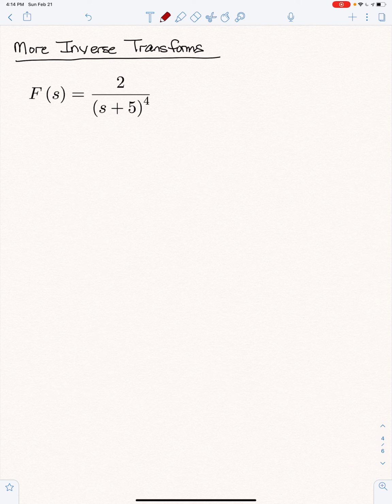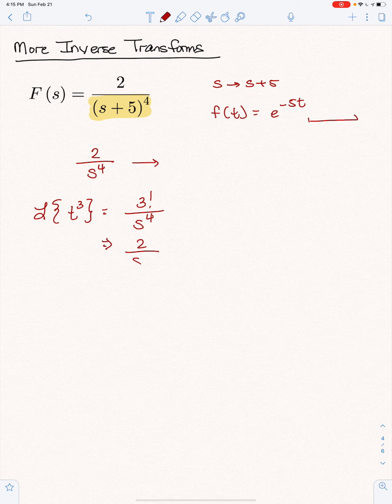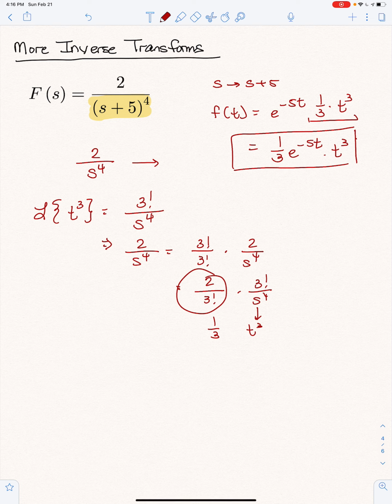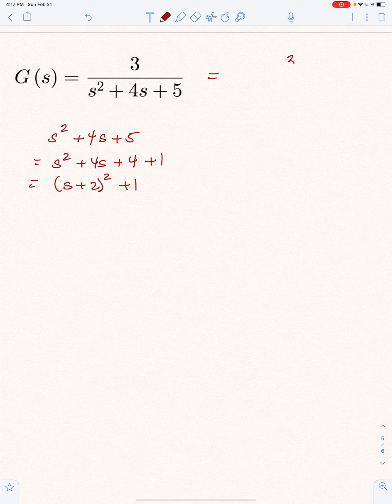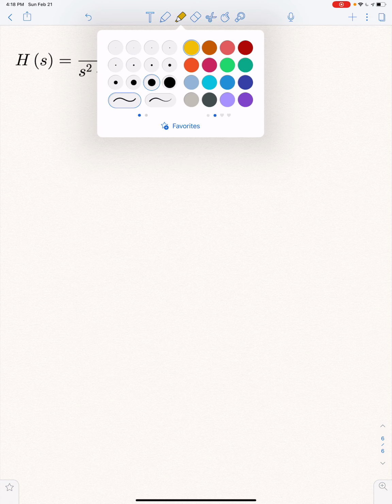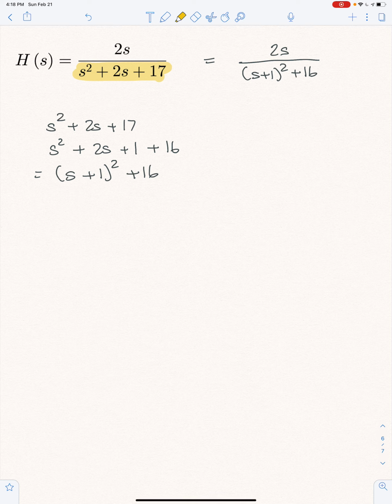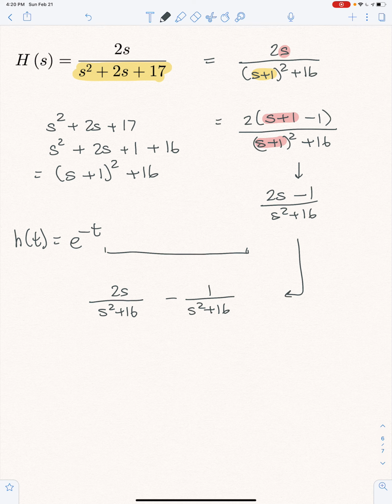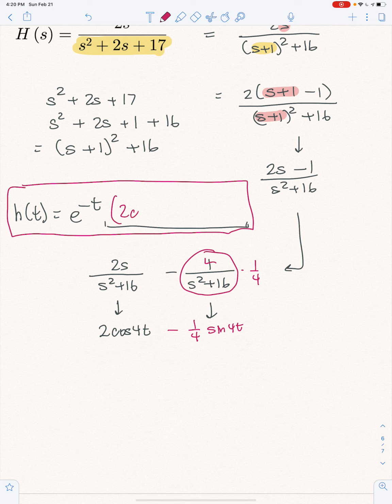Inverse Laplace Transforms (Basic)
Inverses of Transforms of Basic Functions (t^n, e^at, sin(at), cos(at)).